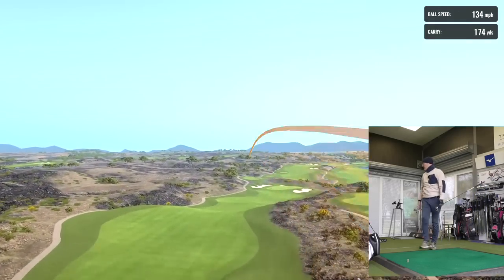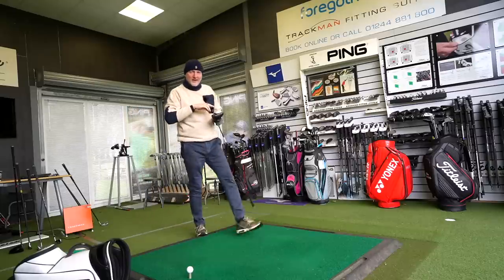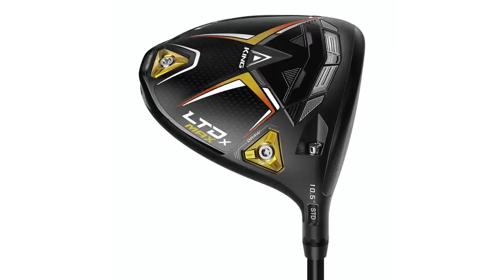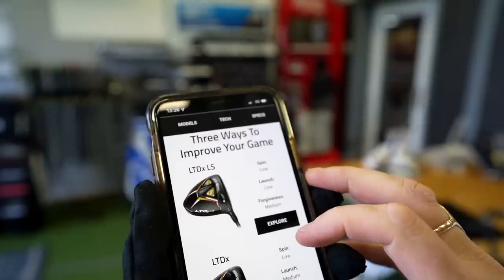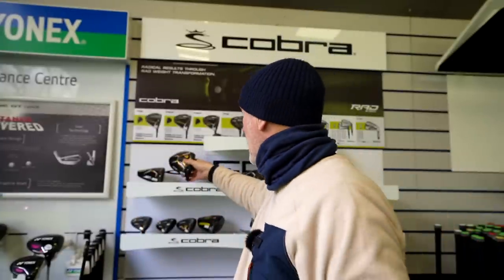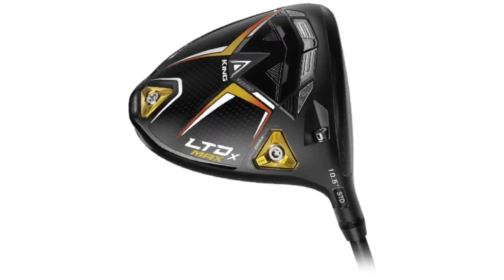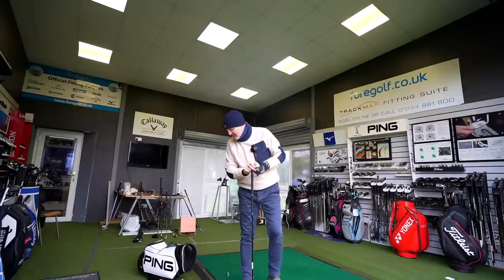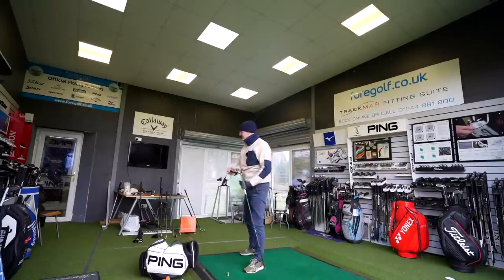Is the COBRA LTDX DRIVER really the BEST of 2022?